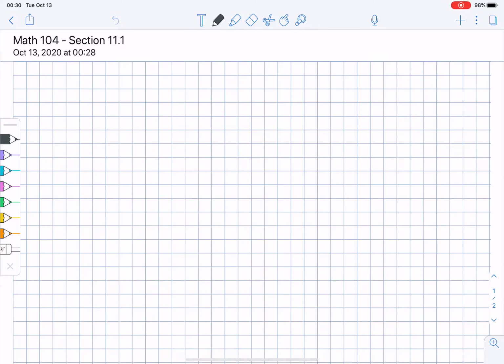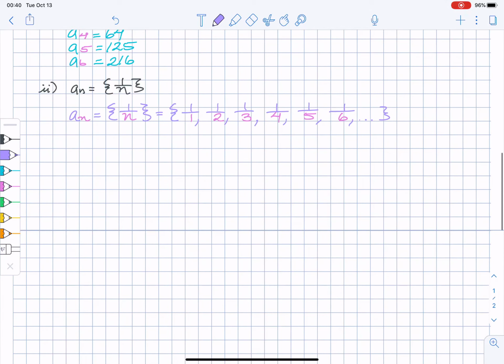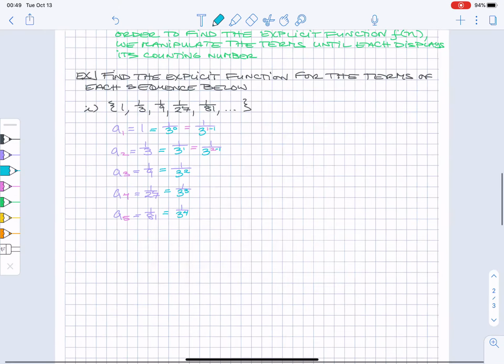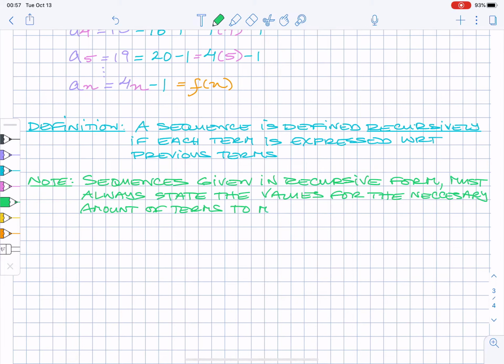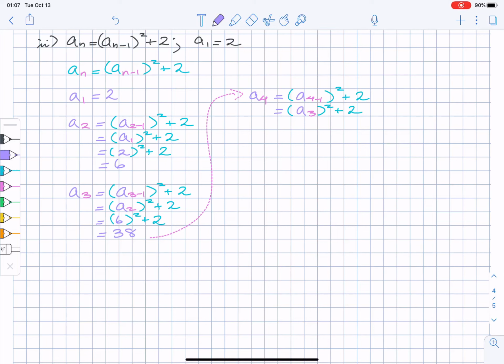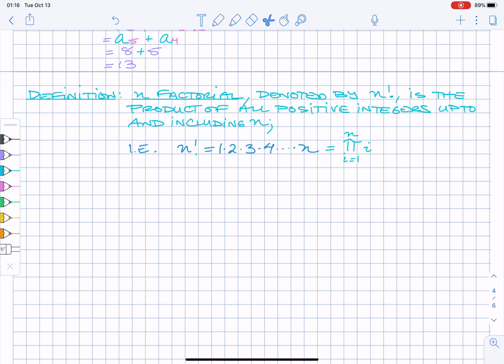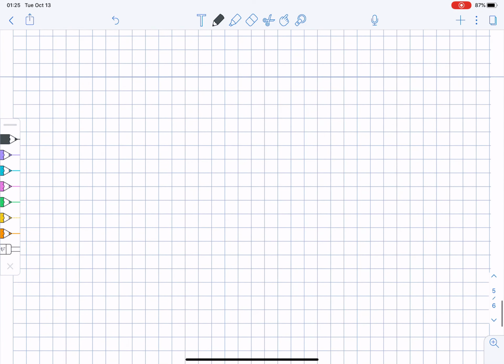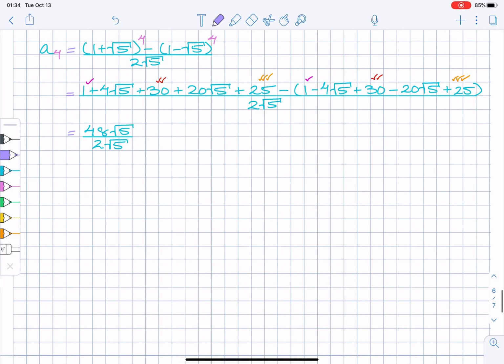Math 104 - Section 11.1